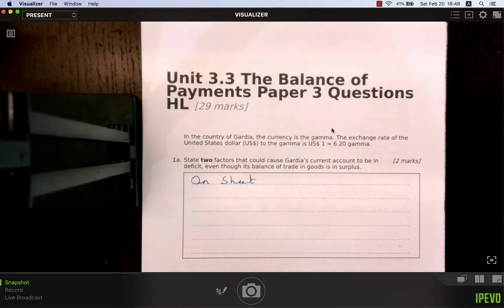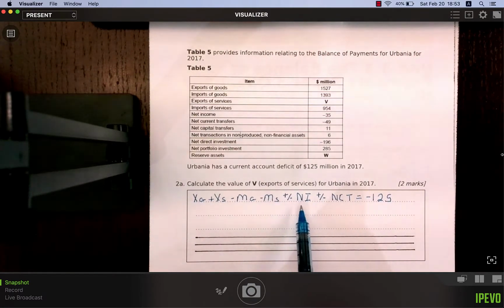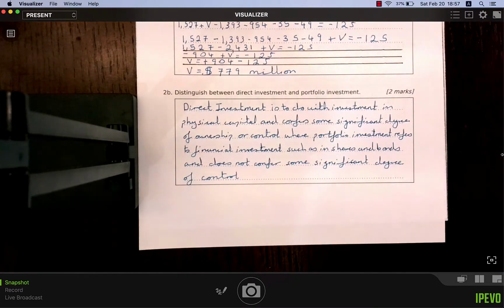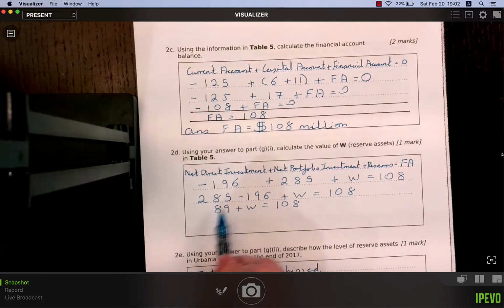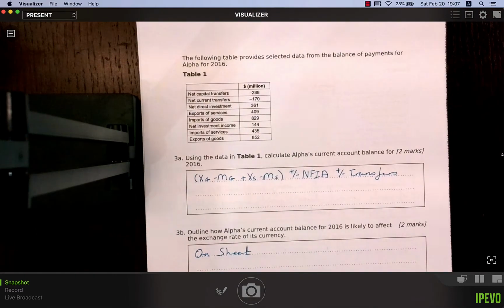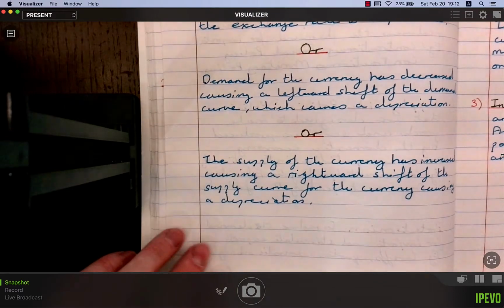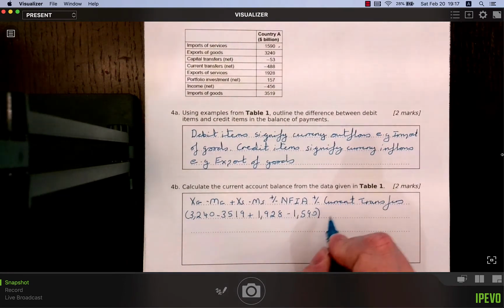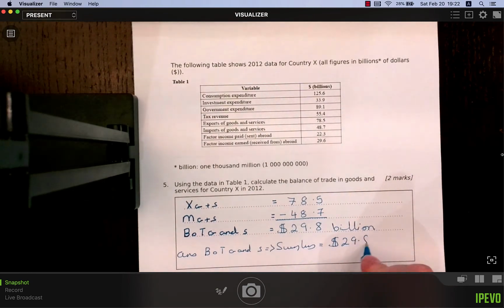Unit 3 3 Balance of Payments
In this video we examine previous questions that have come up on the IB Paper 3 concerning the Balance of Payments. We look at how to calculate the Current Account, Capital Account and Financial Account Balance on the Balance of Payments and how they are all related.